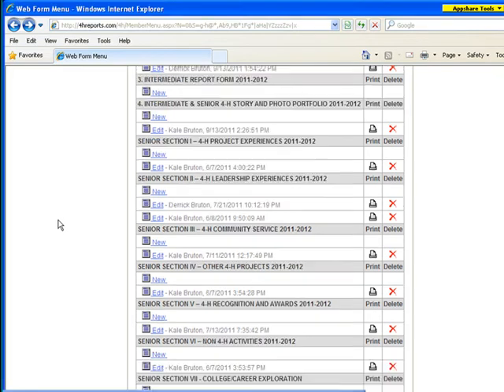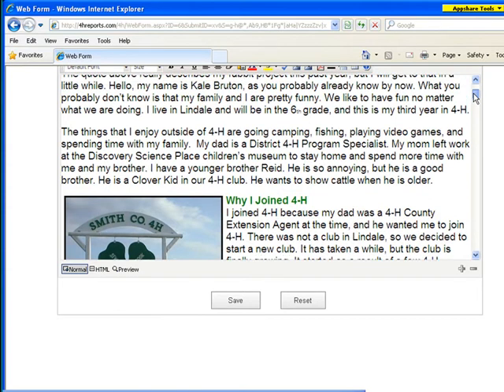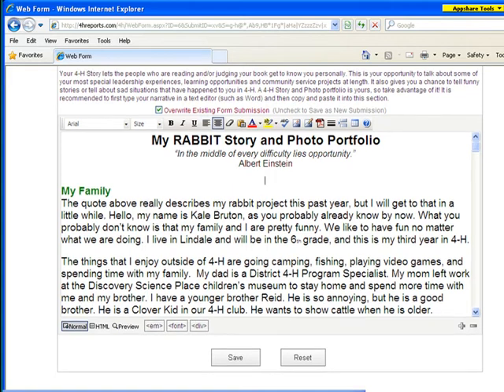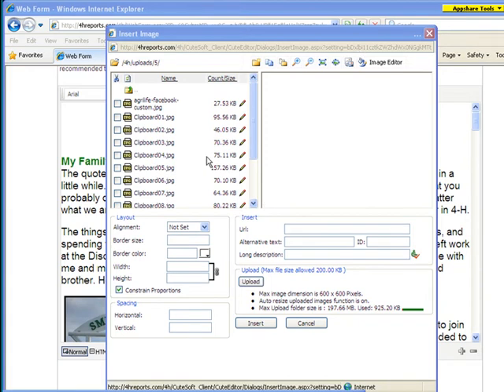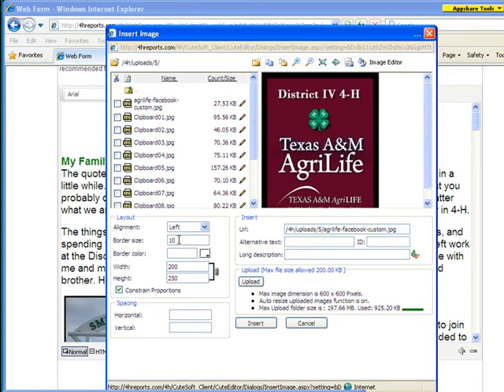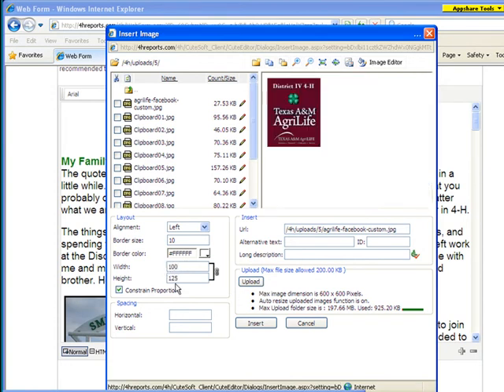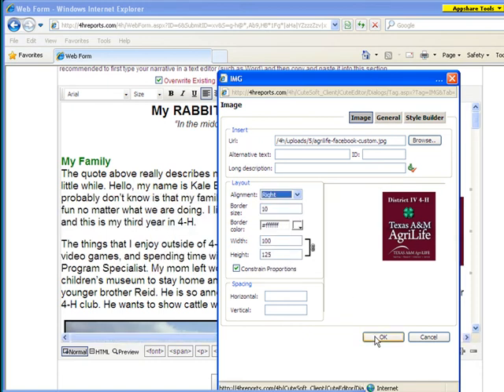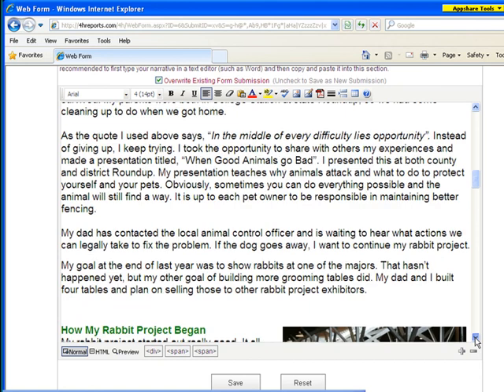4-H Record Book - Online Interface - 4-H Story & Photo Portfolio (10 of 11)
This video provides a tutorial of the online Record Book system providing details of the 4-H Story & Photo Portfolio, including adding and editing text and photos.